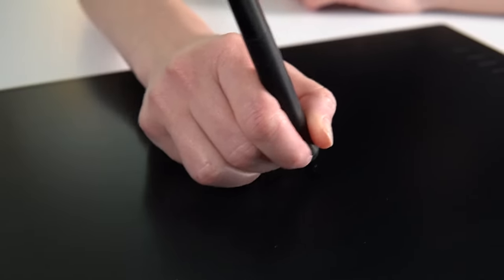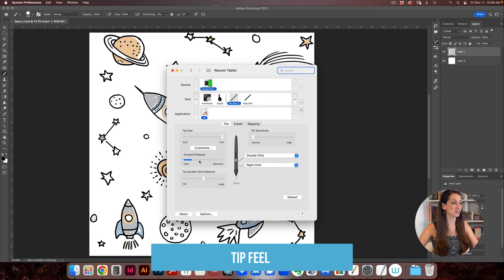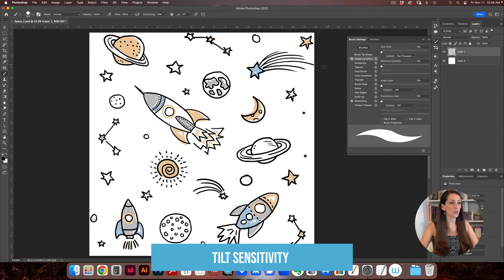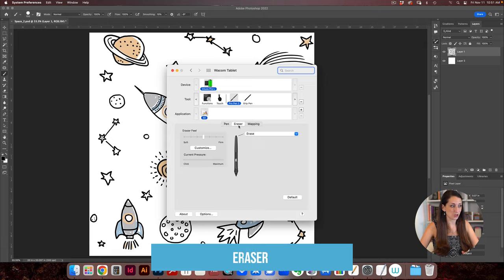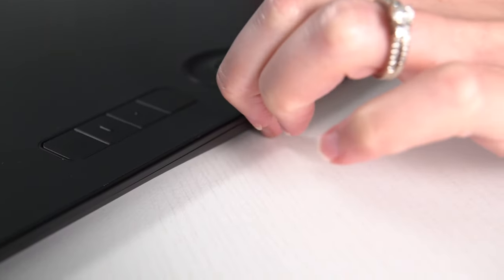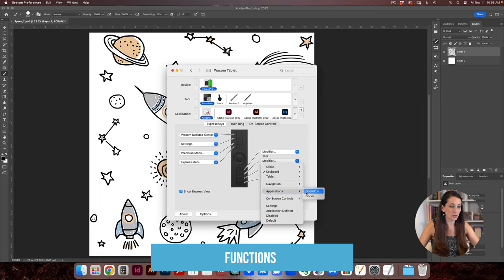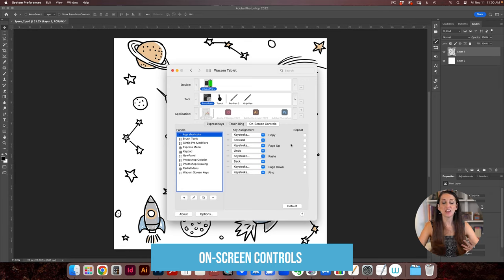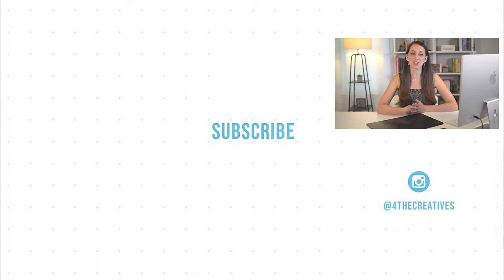Wacom Tablet Tutorial & Best Setup for Graphic Designers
How to Use and Set up Your Wacom Tablet for Graphic Designers // In this Wacom Tablet Tutorial, I will show you the best way to set up your Wacom tablet so it works for your own design workflow. I am using the Wacom Intuos Pro Large for this video, but the functions will be very similar between different Wacom tablets.

*MY FAVORITE WACOM TABLETS*
Wacom Intuos Pro Large I am using
Wacom Intuos Pro Medium
Wacom Intuos Small

RESOURCES FOR NEW GRAPHIC DESIGNERS:

Free Guide to 6 Exercises to Learn Graphic Design:
It is vital to learn graphic design correctly so that you can gain confidence and create professional designs. This guide will get you started with the 6 vital basics of design composition.

How to Learn Graphic Design Course

TIME STAMPS
0:00 - Introduction
0:19 - Cable vs. Bluetooth
0:34 - Installing the Wacom
0:48 - System Preferences
1:01 - Pen Preferences
1:09 - Pen Tip Feel
2:21 - Pen Tip Double Click Distance
3:20 - Pen Tilt Sensitivity
4:15 - Pen Buttons
5:04 - Pen Eraser
5:36 - Tablet Mapping
6:37 - Touch
7:27 - Functions: Express Keys
8:32 - Touch Ring
9:55 - On-Screen Controls
11:07 - Wrap-up